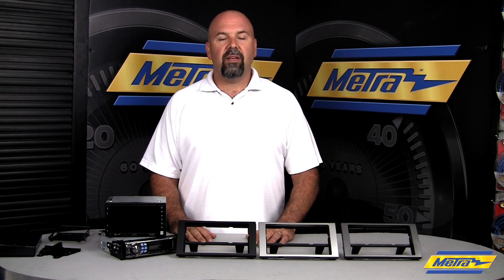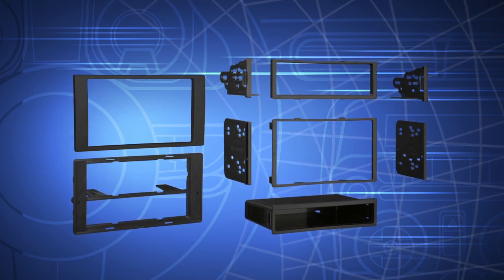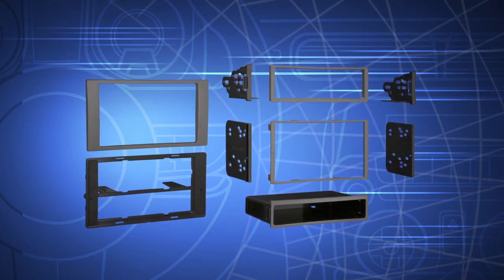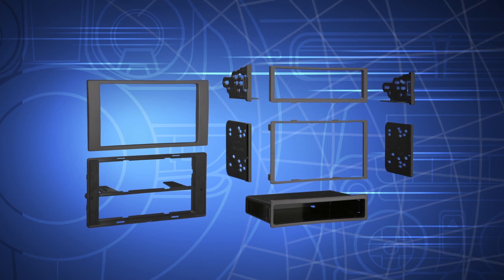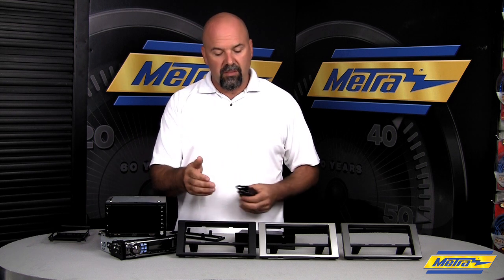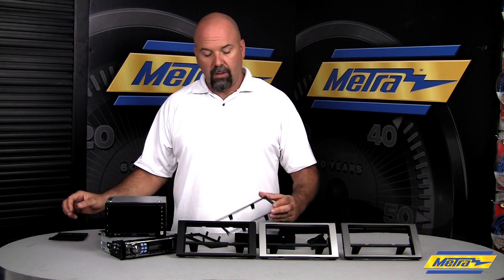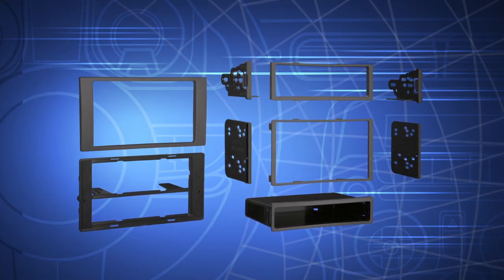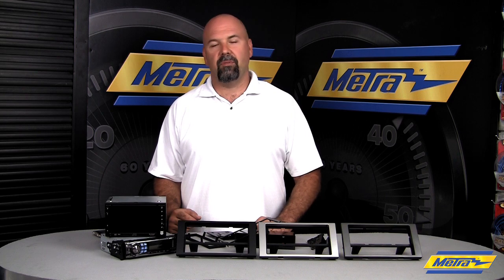Metra FORD TRANSIT CONNECT 2010 & UP 99-5824 dash kit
Stereo dash kit for 2010 and up FORD TRANSIT CONNECT